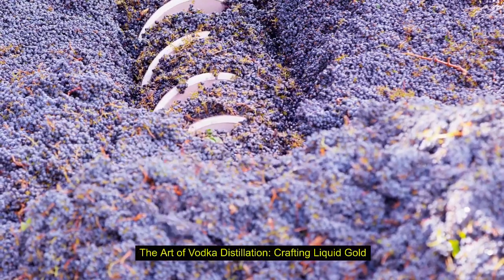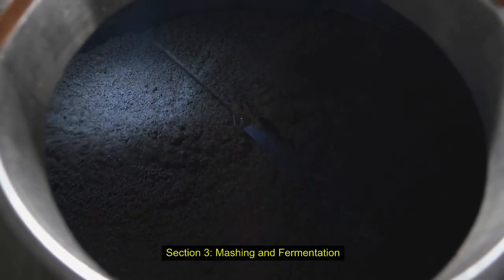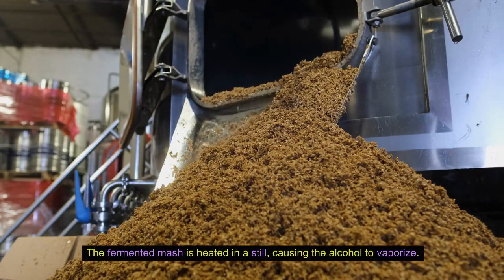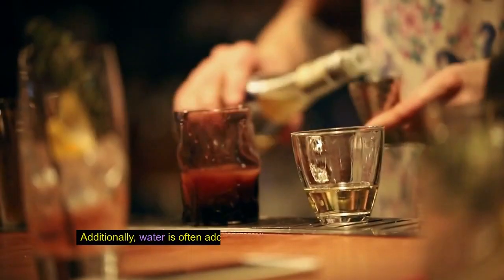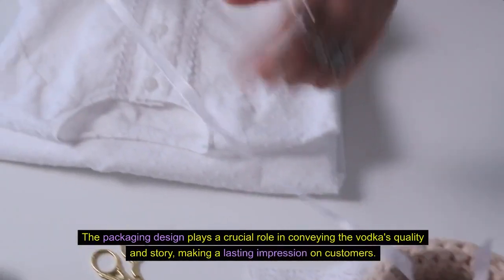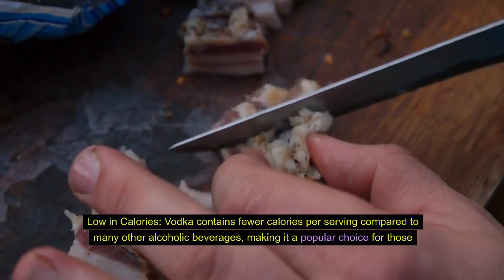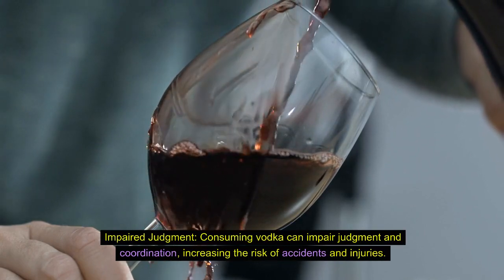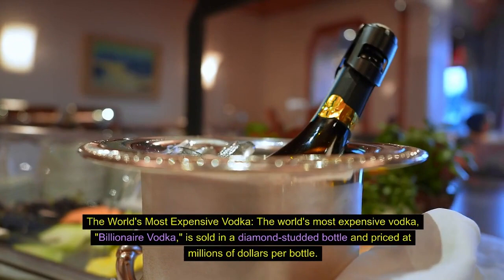Unveiling the Art of Vodka Distillation!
Welcome to PulseInfoZone! Join us on a captivating journey into the world of vodka distillation. In this in-depth video, we explore every step of the process, from selecting the finest ingredients to bottling the perfect pour. Discover the secrets behind crafting this beloved spirit and gain insight into its impact on health, along with fun facts and tips for enjoying vodka responsibly. Whether you're a vodka enthusiast or simply curious about the art of distillation, this video is sure to enlighten and entertain!

Vodka distillation process
Craft vodka production
Health effects of vodka
Fun facts about vodka
Vodka cocktail recipes
Sustainable vodka distilleries
History of vodka
Vodka tasting tips
Premium vodka brands
Bartender insights